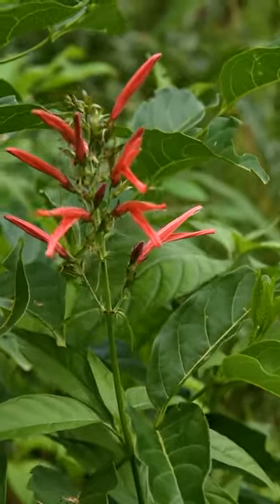Justicia Secunda (St. John's Bush, Yehowa Fo Mogya Duro)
Ancestral Herbal Blood Tonic. Follow @dzatafia on IG for more